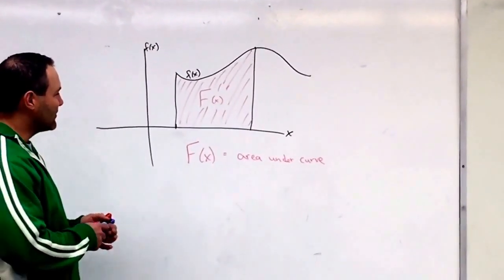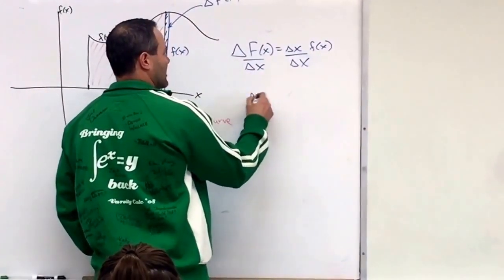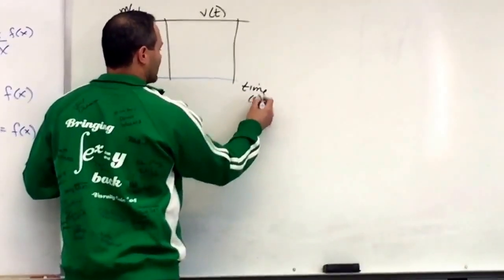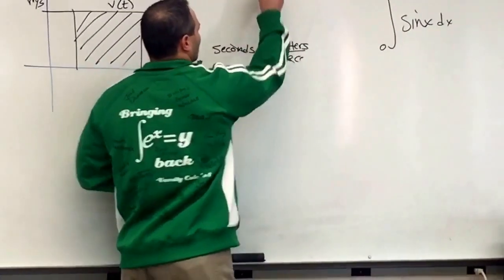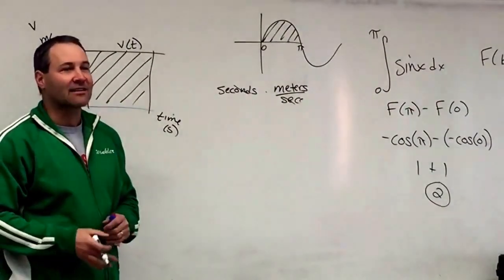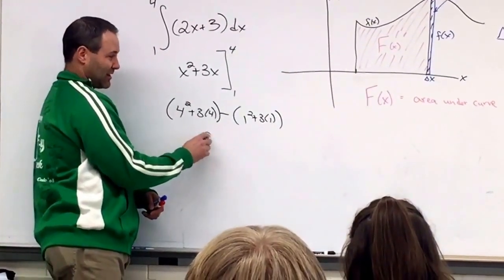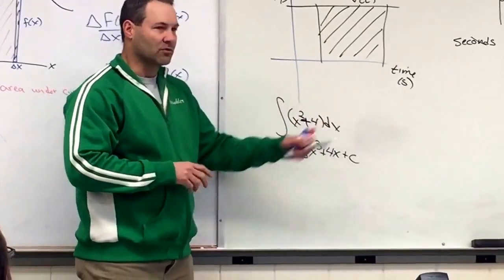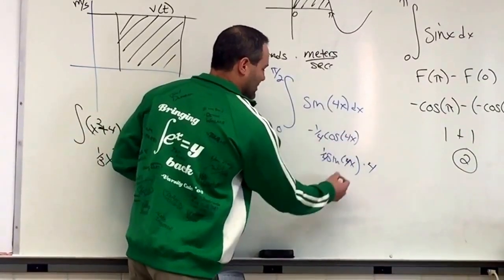5 3 Notes